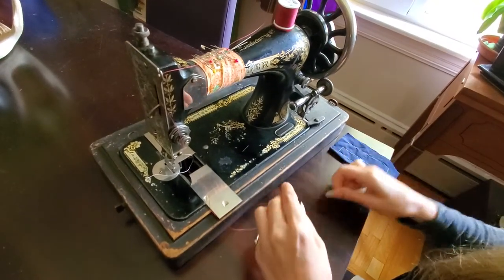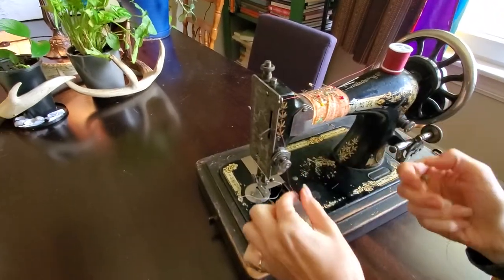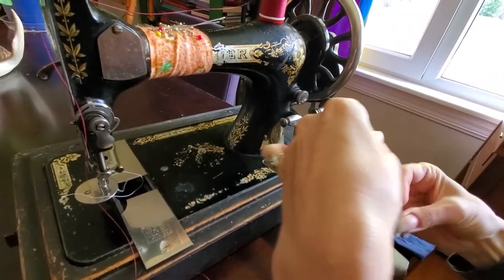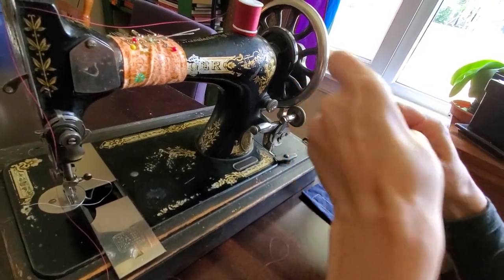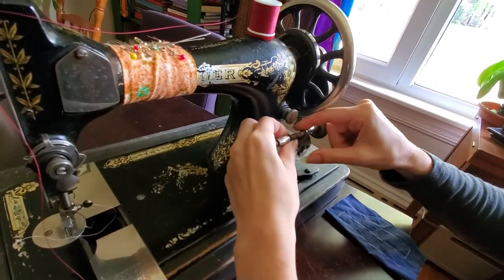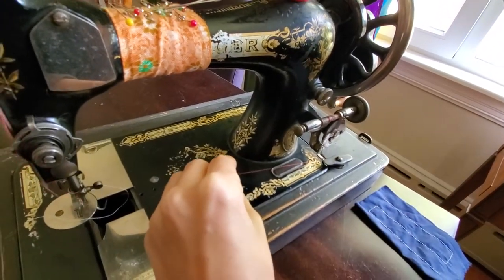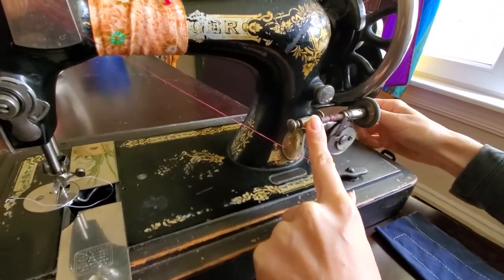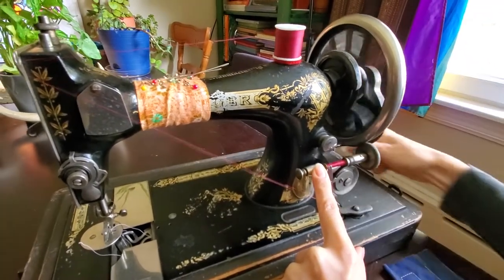Antique Singer Sewing Machine - Filling bullet bobbin